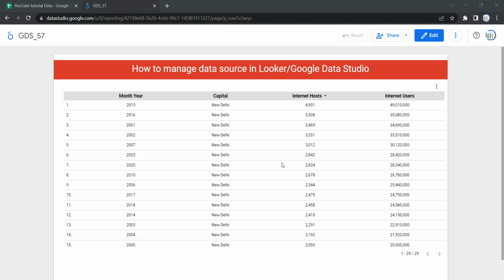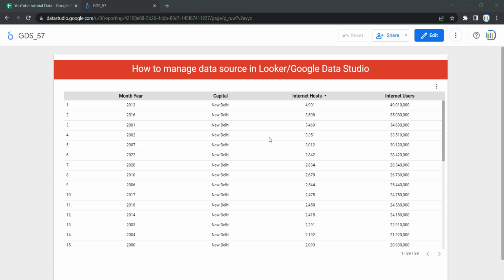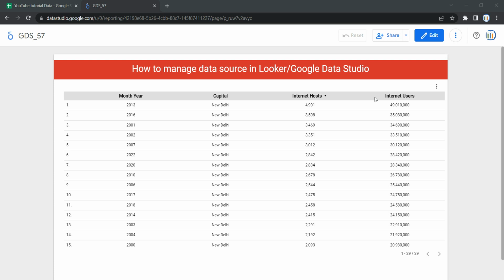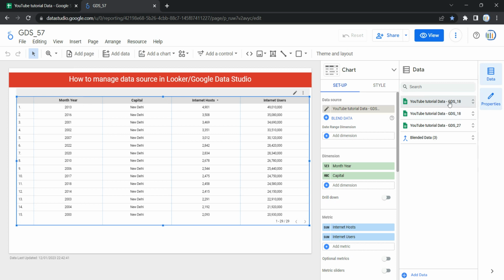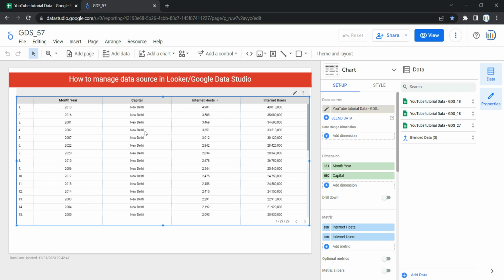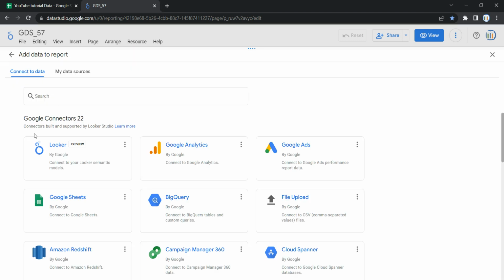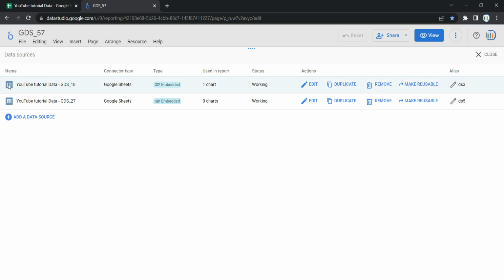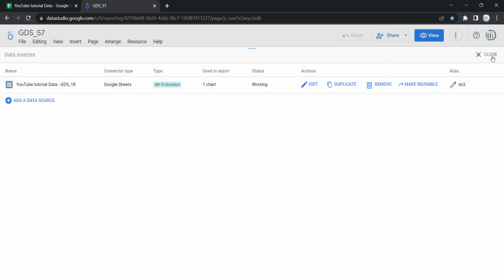How to manage data source in Looker or Google Data Studio | How to control the data source in looker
in this video we are going to discuss how you can manage a number of data sources that you have been using in your existing report in google data studio or looker.

This mange data source feature is quite useful when you want to either add a new data source or you already have a number of data sources added but only few of them are getting used in that dashboard and you want to remove the other non used data source, so that your dashboard will not be bulky in size and it’s efficient.

It’s also quite useful as when you remove the unused data sources then you will not have to think about the cost of the data refreshing( if incase there is a cost associated with data refreshing).